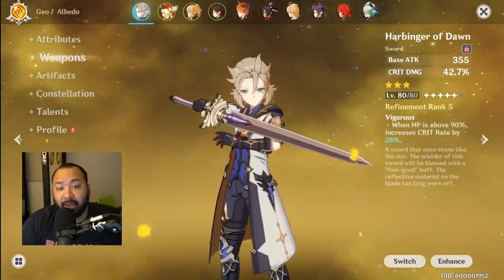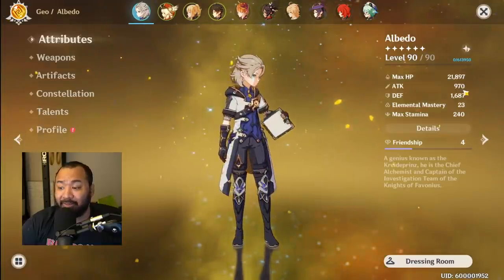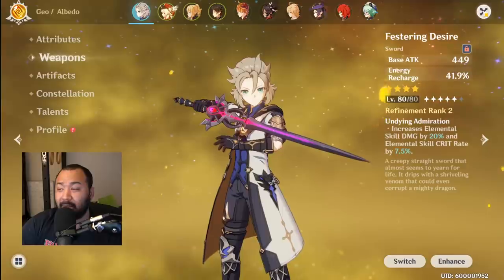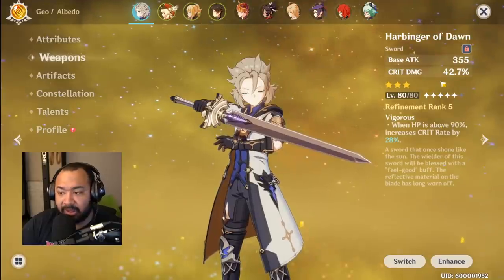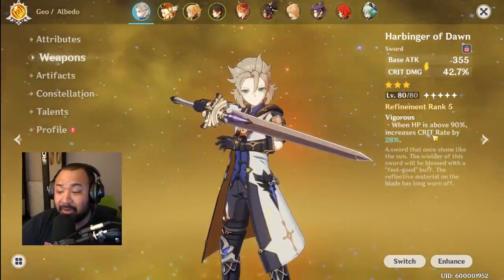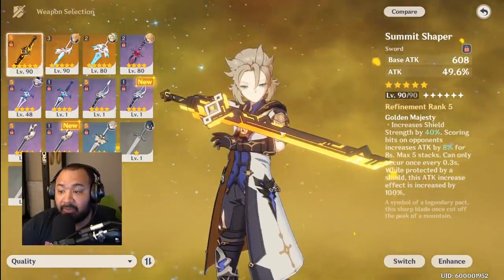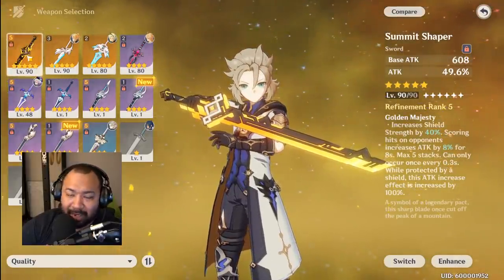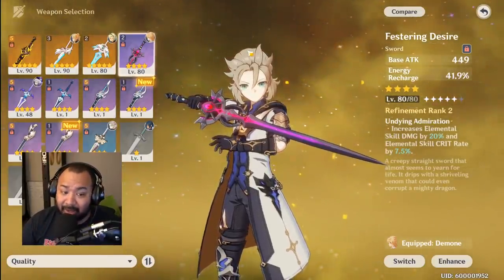3* Weapons Better Than 5* Weaps? Harbinger VS Festering VS Summit Shaper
Join me in this Genshin Impact video as we test Harbinger Of Dawn (3*) Festering Desire (4*) and Summit Shaper (5*) and see which one is best.